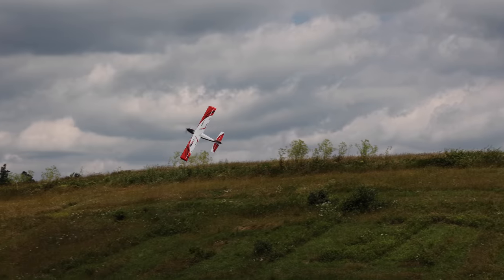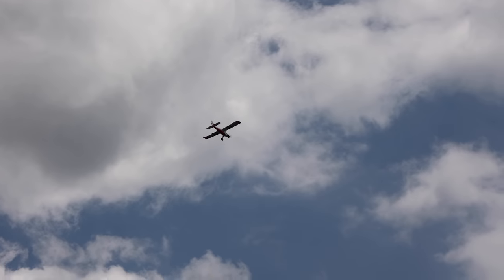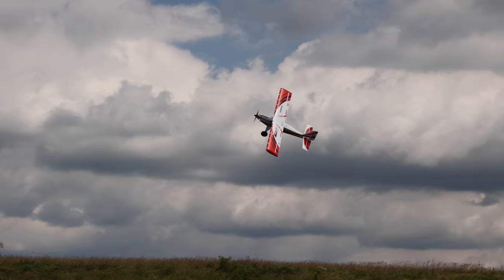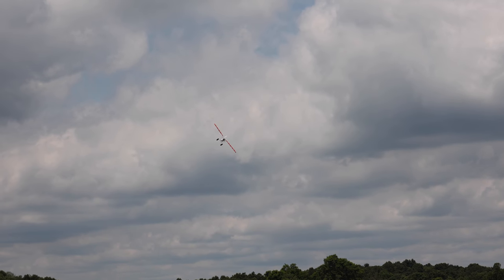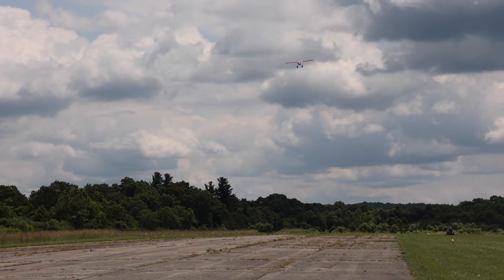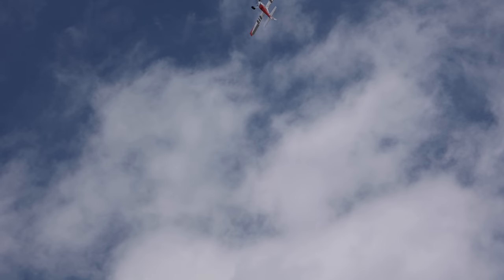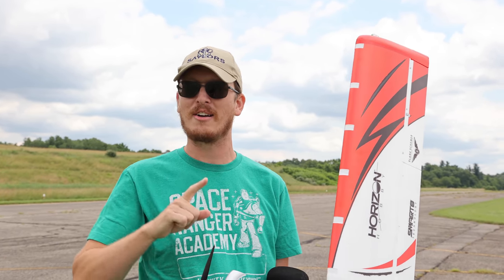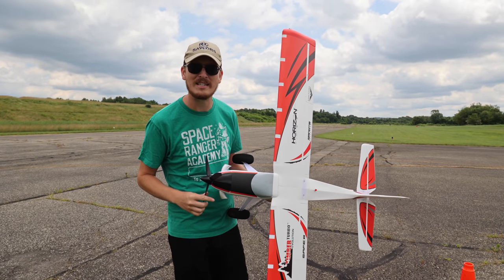BEST RC PLANE 2021!!! - E-Flite Turbo Timber Evolution 1.5m - TheRcSaylors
After 1 month of ownership, we are dubbing the brand new Turbo Timber Evolution 1.5m rc plane the best rc plane of 2021.  This updated version of this RC plane is awesome!  It is more durable, more smart, and the battery hatch is on top!  In this video, we maiden this rc plane.

Support TheRcSaylors